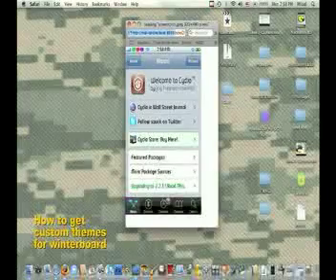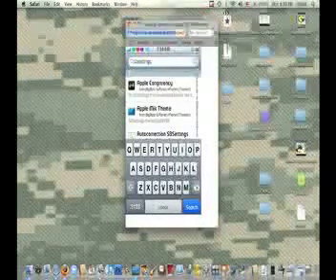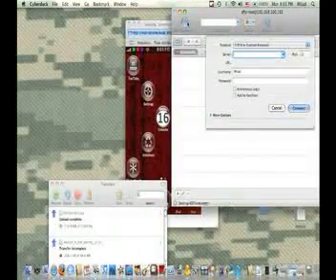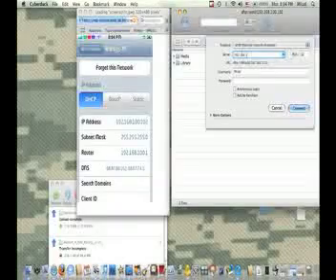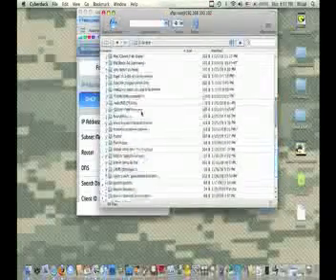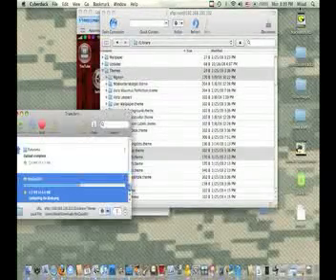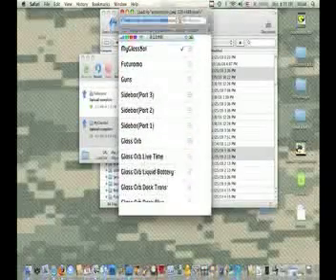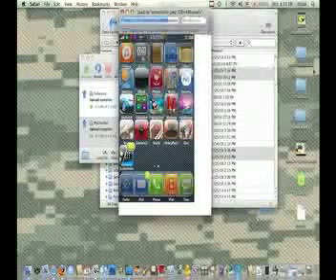How to Install Custom themes in Winterboard Using SSH iPhone/iTouch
this video will show you how to get custom themes for winterboard using ssh